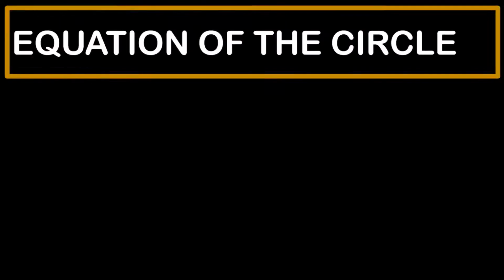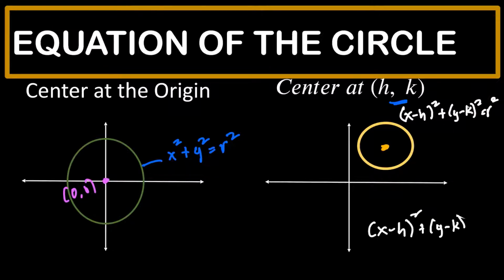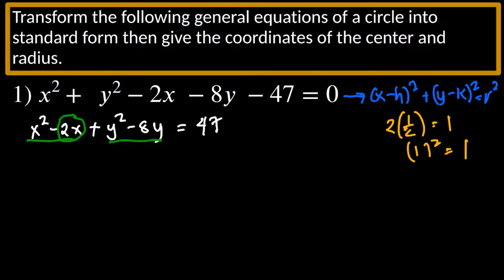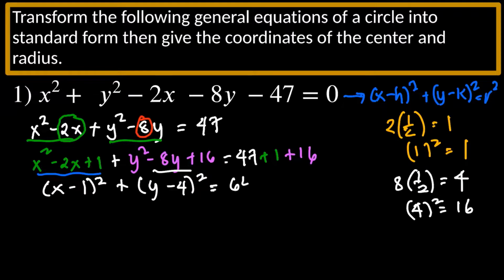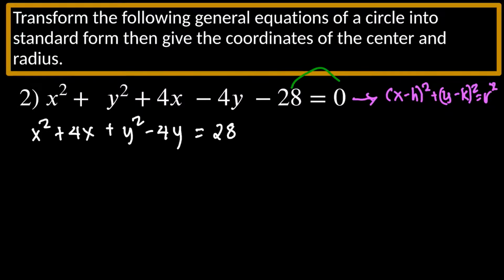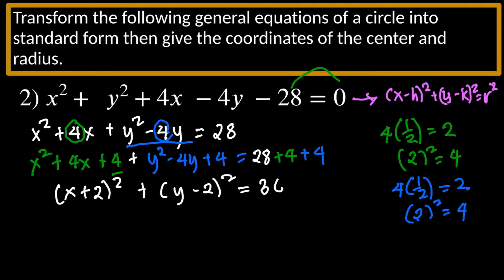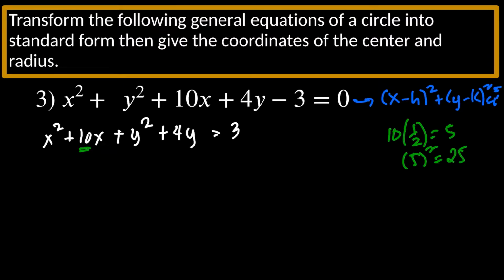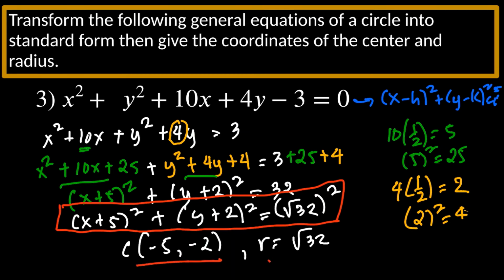How to Write the Equation of the Circle from General Form to Standard Form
In this video, you will learn how to write the equation of the circle from the general form to the standard form. Moreover, you will also learn how to identify the radius and center of the circle from the standard form of the equation of the circle.